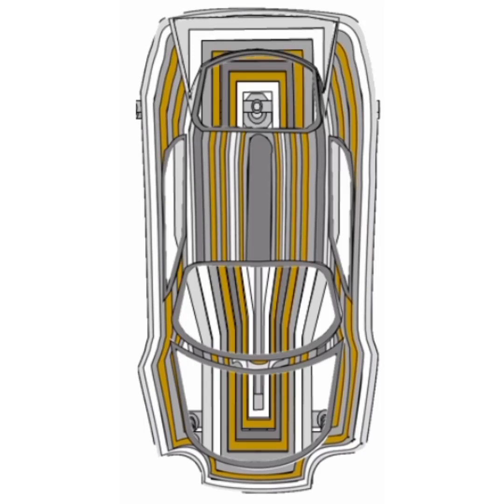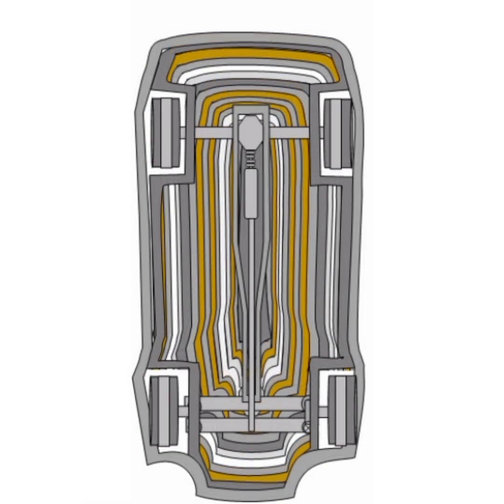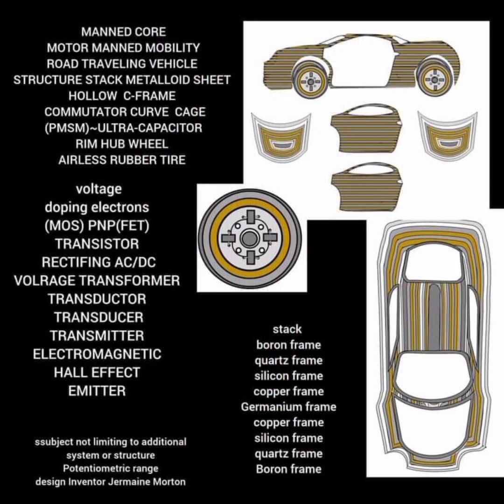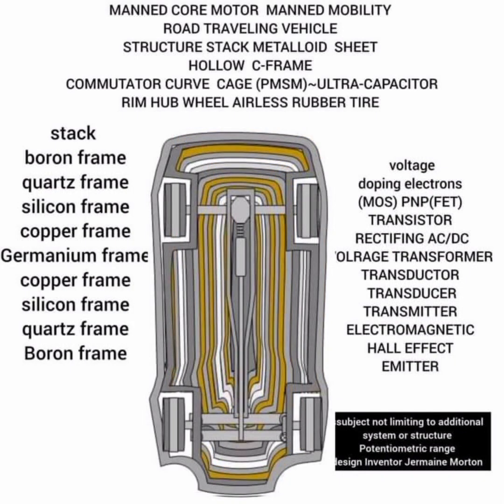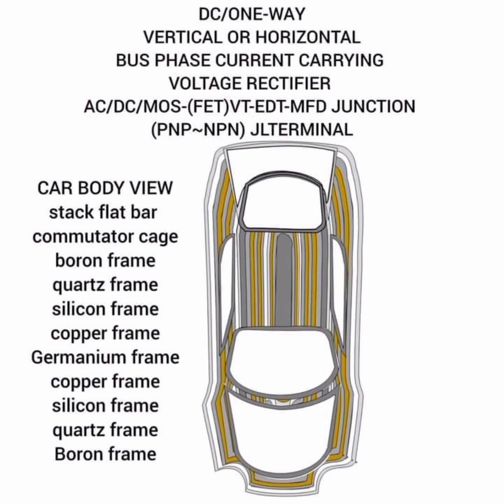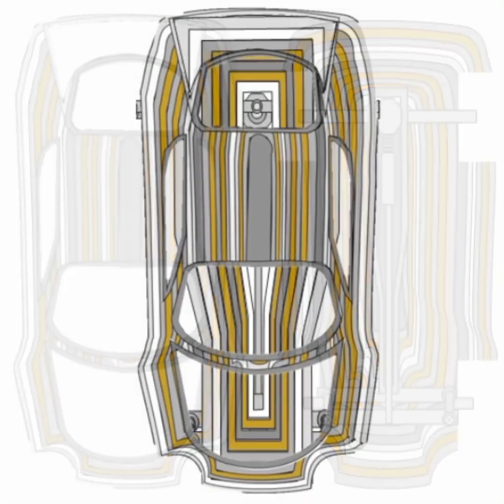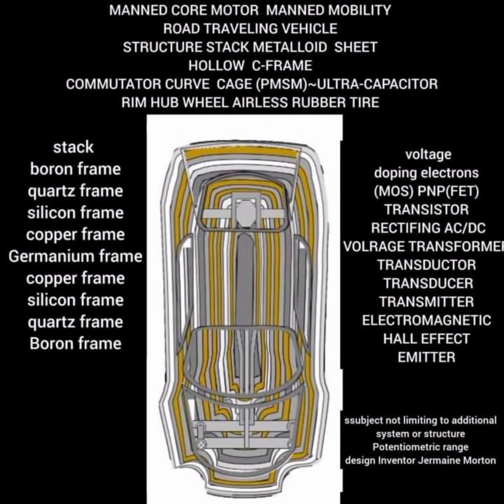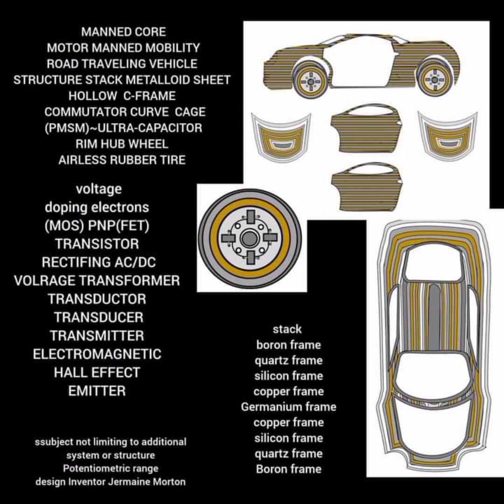Electric Car: A Vision of Electromotive Innovation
Title: The Jermaine Morton Electric Car: A Vision of Electromotive Innovation

Abstract:
In the ever-evolving landscape of automotive technology, the Jermaine Morton Electric Car (JMEC) stands as a testament to human ingenuity and the relentless pursuit of sustainable transportation solutions. This essay delves into the innovative design and engineering of the JMEC, a vehicle characterized by its unique full-body galvanized frame, interceptive-shaped chassis, and cutting-edge electromotive features that redefine the capabilities of electric vehicles (EVs).

Introduction:
The quest for a cleaner, more efficient mode of transportation has led to significant breakthroughs in electric vehicle technology. The Jermaine Morton Electric Car is an inventive leap forward, amalgamating advanced materials science, electromagnetism, and automotive design to create a vehicle that is not only eco-friendly but also exhibits superior performance and efficiency.

Design and Engineering:
At the heart of the JMEC's design is a full-body stacked iron, horizontally compiled into a hollow shape that serves as the foundational structure for the car. This novel approach to car body design ensures a robust frame that is both lightweight and durable, owing to the galvanization process that protects it from corrosion.

The chassis of the JMEC is a marvel in itself, adopting an interceptive shape that optimizes aerodynamics while providing structural integrity. This design choice not only contributes to the vehicle's aesthetic appeal but also enhances its energy efficiency by reducing air resistance during motion.

Electromotive Features:
The JMEC's stator-like full-body functions as the core of its electric propulsion system. It emits electrical energy in synchronous phases, effectively transforming the entire car body into a component of the motor. The metallic rim components are engineered to operate under high voltage, featuring capacitive, diamagnetic, and current-carrying properties that are integral to the vehicle's operation.

In a bold integration of physics and automotive technology, the JMEC utilizes ferromagnetized permanent magnets and interfaces with paramagnetic materials to facilitate motion. The high voltage horn emitter, a unique feature of the JMEC, exudes an advanced solenoid coil coupled alongside the exterior, leveraging ultra-capacitors to manage energy storage and discharge efficiently.

The vehicle's transductor rim, a component that functions as both a transformer and conductor, plays a pivotal role in the propulsion mechanism. It repels against the car body's curve cage emitter, which is essentially an armature integrated with an out-runner rotor. This innovative configuration allows for the seamless conversion of electrical energy into mechanical motion, propelling the vehicle forward.

Wheels and Tires:
Jermaine Morton's invention takes a bold step in reimagining the wheel assembly with airless tires that eliminate the risk of punctures and reduce the need for maintenance. The integration of the armature out-runner rotor within the wheel hub contributes to a more compact and efficient drivetrain, negating the need for traditional axle-based propulsion systems.

Conclusion:
The Jermaine Morton Electric Car is not merely a vehicle; it is an embodiment of futuristic electromotive concepts brought to life. Through its unique full-body design that doubles as an electric motor component, to its high voltage capacitive systems and innovative wheel technology, the JMEC represents a significant milestone in the journey towards a greener and more technologically advanced automotive future.

It is a vehicle that transcends traditional design paradigms, promising a cleaner, more efficient, and more exciting driving experience. As we stand on the brink of a new era in transportation, the JMEC serves as a beacon of possibility, inspiring further innovation and reminding us that the future of electric vehicles is not just about getting from point A to point B, but about the journey towards a sustainable and electrifying new world of mobility.